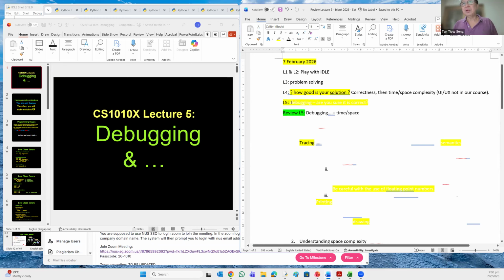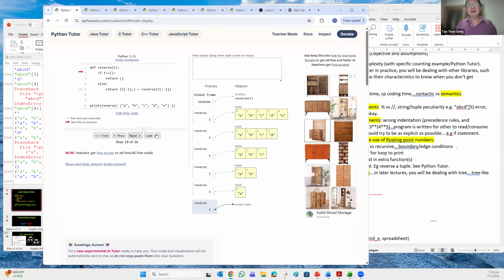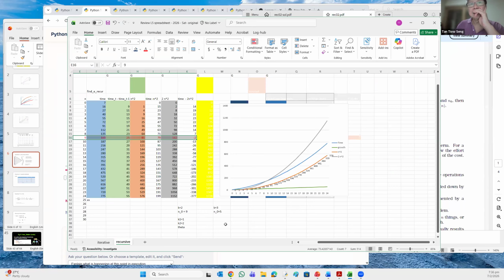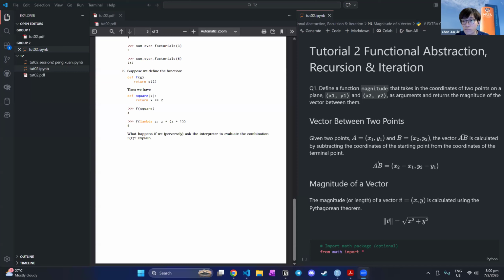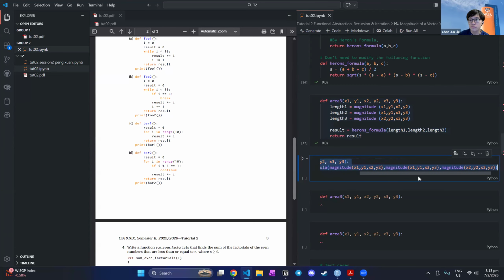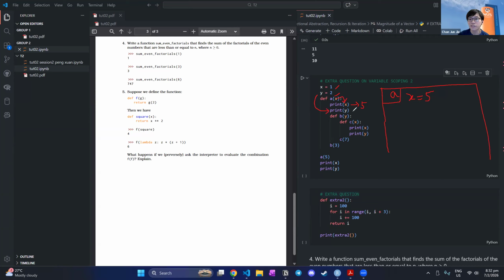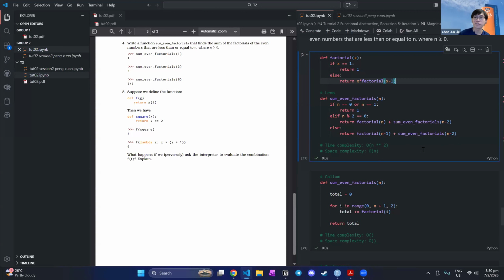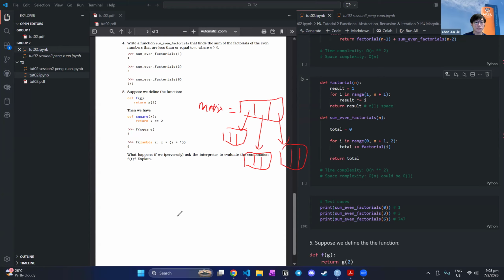CS1010X Review 04 and Tutorial 02 (Repeat) on 07 Feb 2026 (Sat) [CC]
Summary:
The meeting began with a debugging tutorial in Python that covered topics like tracing, common bugs, and the use of Python Tutor for visualizing program execution, with emphasis on understanding code flow and data structures. The discussion then moved to analyzing time and space complexity, including examples of recursive functions and modular arithmetic, followed by a detailed examination of function characteristics and their growth patterns compared to linear functions. The session concluded with practical exercises on variable scoping, loop control structures, and recursive function design, along with discussions on time and space complexity analysis using spreadsheets and various coding problems involving vectors and triangles.

From 00:00: Quiet moment

From 03:00: Python Debugging Techniques Review
Tan led a review session on debugging in Python, covering tracing, common bugs, and the use of Python Tutor for visualizing program execution. He explained the importance of understanding code flow and the characteristics of data structures like strings and tuples, and demonstrated how to analyze time and space complexity using Python Tutor with examples of recursion, iteration, and modular arithmetic.

From 34:09: Quadratic Function Growth Analysis
Tan and Isaac discussed the characteristics of a function, focusing on its growth pattern compared to a linear function. Tan explained that the function was quadratic, growing at a rate proportional to the square of its input. Using Python to visualize this, they showed the function could be adjusted relative to a linear function by multiplying by a constant. Tan concluded by establishing the function's time complexity as O(N^2) and discussing the choice of constants K1, K2, and N0 in line with Big O notation.

From 41:11: Algorithm Time Complexity Analysis Demo
The instructor demonstrated how to analyze time complexity using spreadsheets, with examples including factorial and Euler's number calculations. They explained how to derive tight bounds by comparing growth rates, showing that a constant difference of 3 indicates linear time complexity. The instructor noted that spreadsheet analysis is not required for assessments but provides useful practice, and clarified that partial credit may be given for non-optimal solutions unless the best possible solution is explicitly required.

From 53:58: Quiet moment

From 01:01:38: Math Coding Problems Review
The class discussed coding problems involving vector magnitudes, triangle areas, and space complexity. Students shared solutions using different formulas, with Chan offering guidance on readability and space complexity. The discussion concluded with a code tracing exercise for expression evaluation.

From 01:18:19: Python Loop and Scope Concepts
The instructor led a discussion on variable scoping and loop control structures. Students worked through examples with while loops, for loops, and the break and continue keywords. The class then explored how global and local variables interact within function calls, with Callum volunteering to explain his solution to a problem involving nested functions and variable assignments.

From 01:32:20: Python Algorithms and Recursion Tutorial
Chan guided the class through exercises on variable scope, for-loop behavior, and recursive function design. Students discussed time and space complexity for iterative and recursive solutions to problems like summing even factorials. The session concluded with a discussion on recursive Fibonacci implementations and the difference between shallow and deep copies of nested lists. Tan noted that students can challenge unclear assessment questions and that solutions will be provided after exams.

Next Steps:
1. Students: Try the Python Tutor exercise posted in the forum before looking at the answer that was already provided by yesterday's group
2. Students: Practice tracing code manually without using Python Tutor or interpreter for exam preparation
3. Students: Complete the spreadsheet exercise for analyzing time complexity using different values of n
4. Students: Understand how to solve problems both recursively and iteratively, as either method may be required in exams
5. Students: Review the lecture on deep copying n-dimensional matrices and understand how to implement it recursively